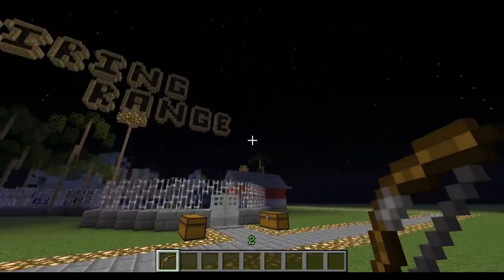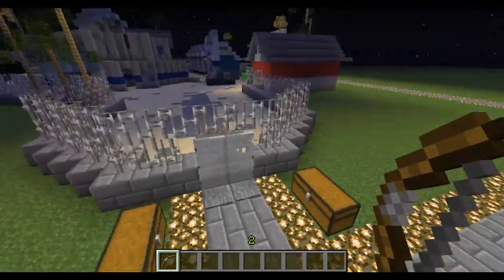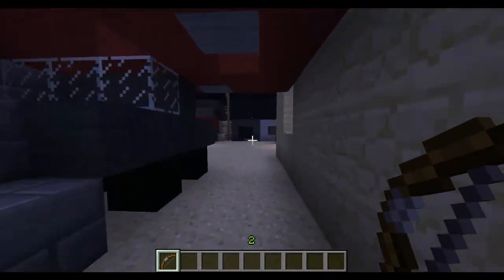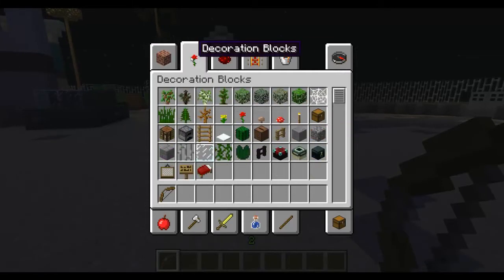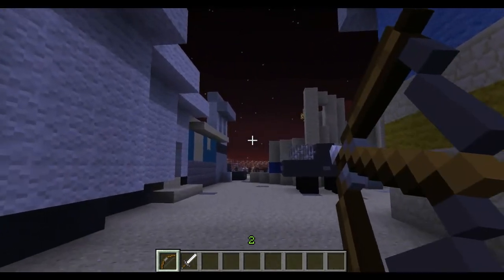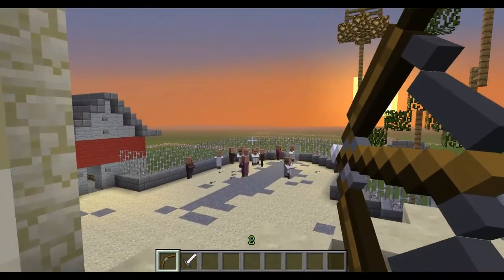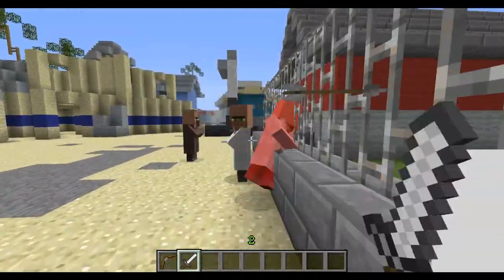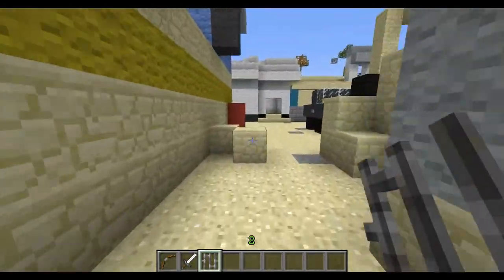Minecraft COD Map Remake: Firing Range (And World Download)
Hey guys I've been meaning to upload this for awhile now so here it is Firing Range remade in Minecraft.

DOWNLOAD BELOW:

READ HERE: The spawn point may not be correct so you may need to fly there. The coordinates are: X: 607.7 and Z: 459.6
Sorry if the spawn isn't were its supposed to be.

Make sure you read above the Download Link first!!!

Can we get this to 20 downloads?!?!?!